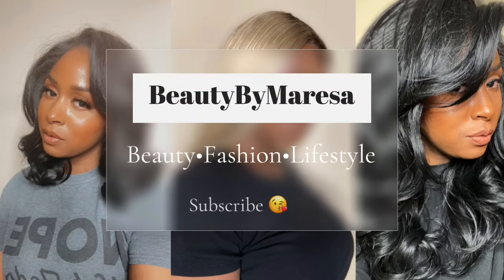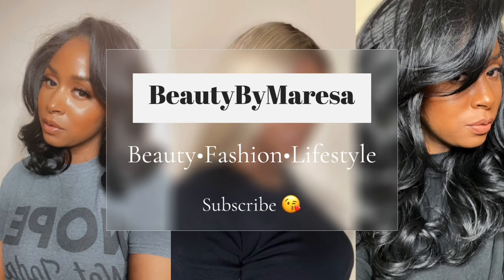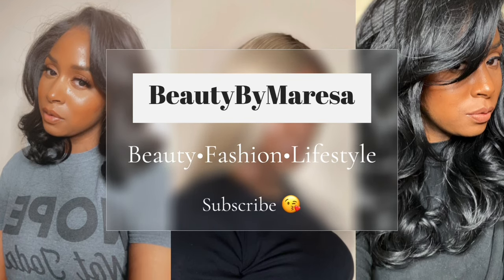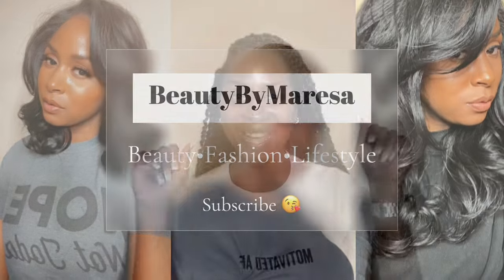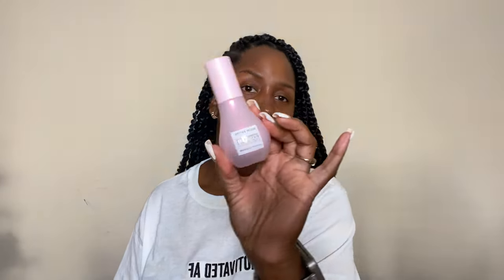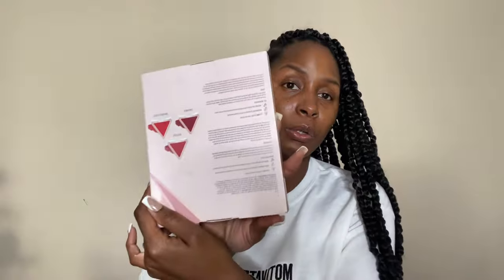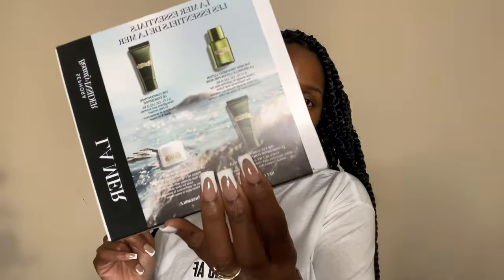MY $400 SEPHORA SHOPPING HAUL | NEW BEAUTY FINDS | BeautyByMaresa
Hey Y’all! Welcome back! Today’s video is about some new beauty finds from @sephora! 😘

Hit that NOTIFICATION 🔔 so you can be the FIRST to see my new uploads!

About Me:
Makeup Artist/ Licensed Hairstylist
Gemini ♊️
GA’s Finest 😘